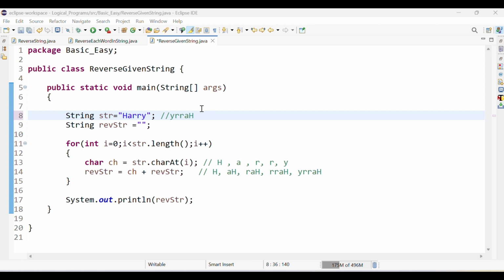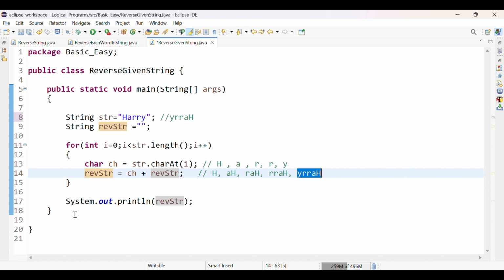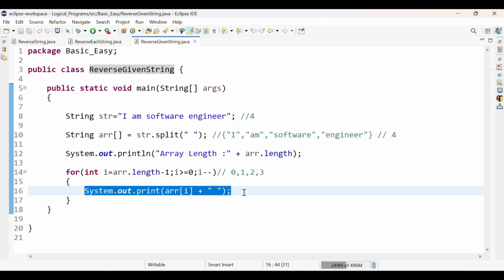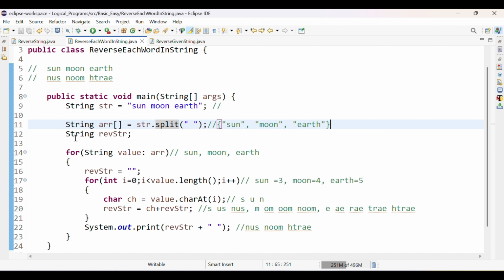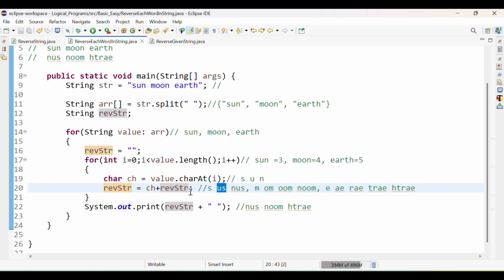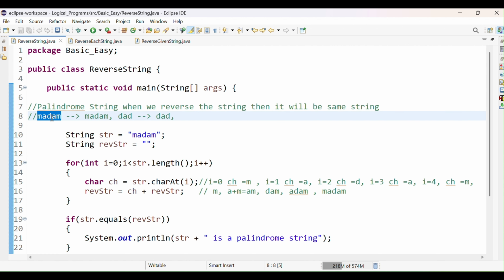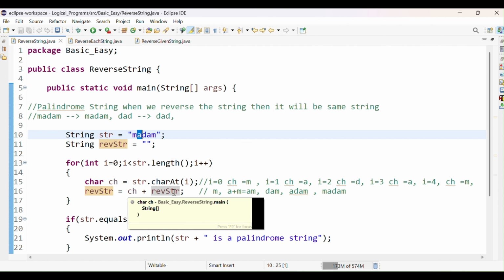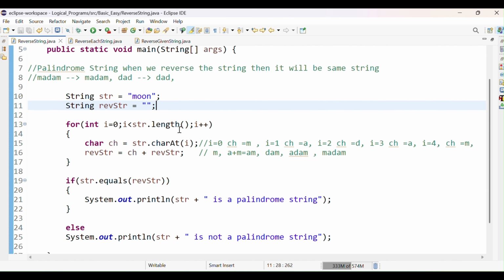Top 4 Java String Interview Programs | Palindrome Reverse Word & Reverse Sentence Master Java String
In this video, I have explained 4 important string-related programs in Java that are commonly asked in interviews and coding rounds.

✅ Topics covered in this video:

Palindrome String in Java – Check whether a string reads the same forward and backward

Reverse a String in Java – Logic and implementation

Reverse Each Word in a String – Example with explanation

Reverse a Complete Sentence – Word order reversal logic

Each program is explained with simple logic, Java code, and step-by-step explanation, making it easy for beginners and interview preparation.

📌 This video is helpful for:

Java beginners

Interview preparation

Logical programming practice

String manipulation concepts